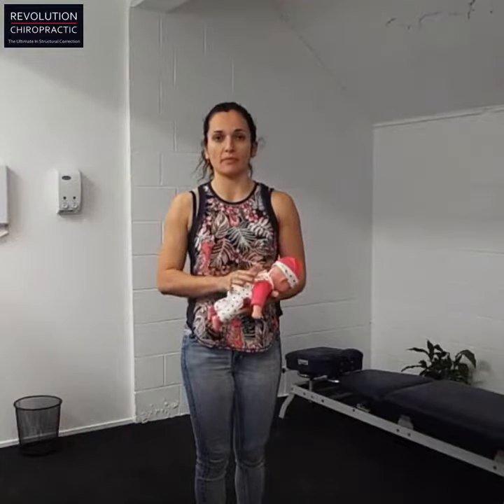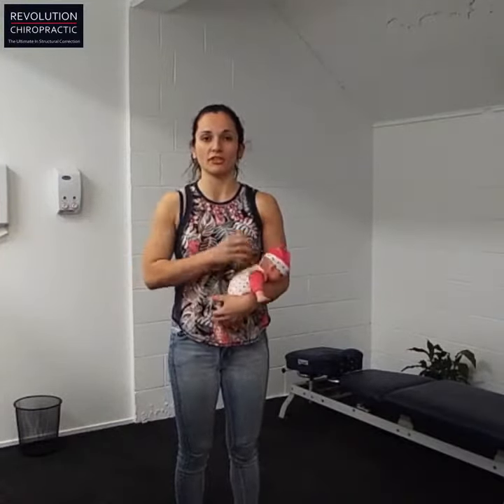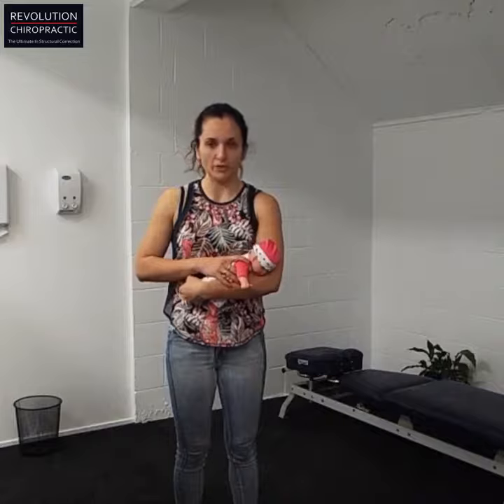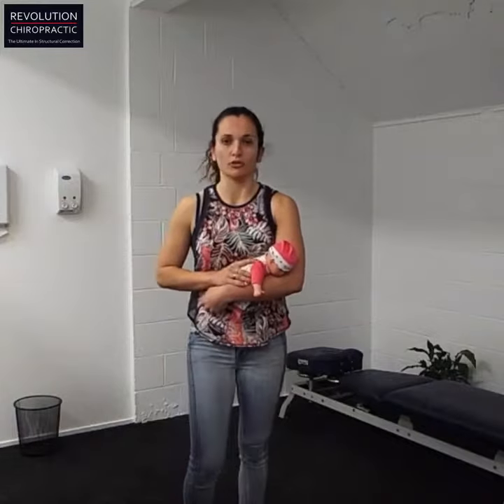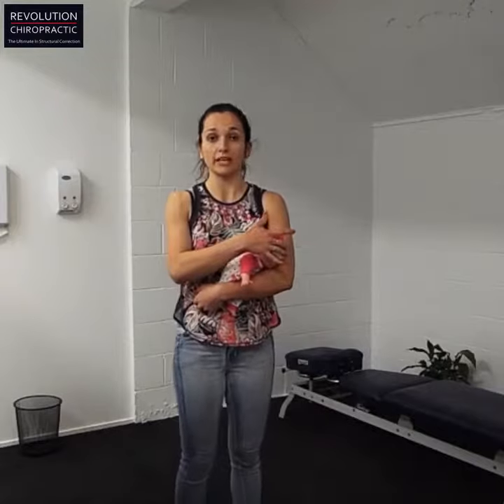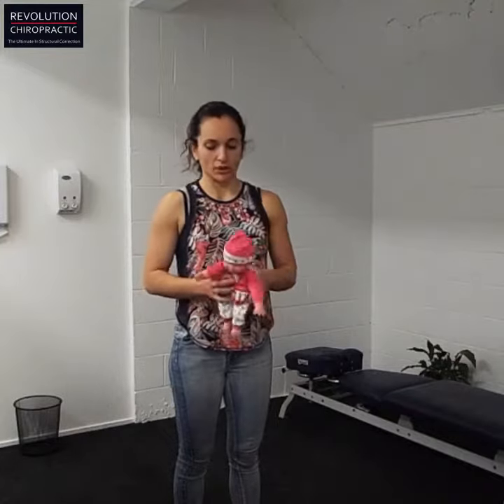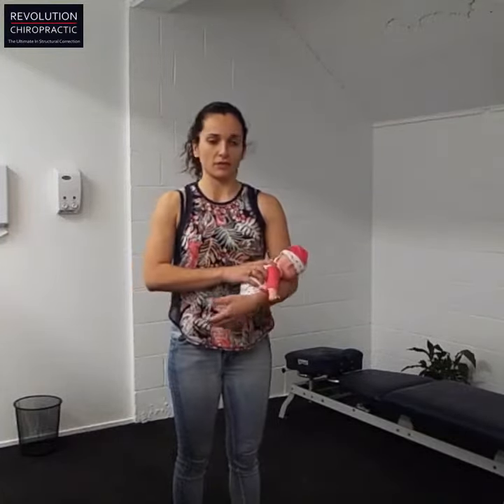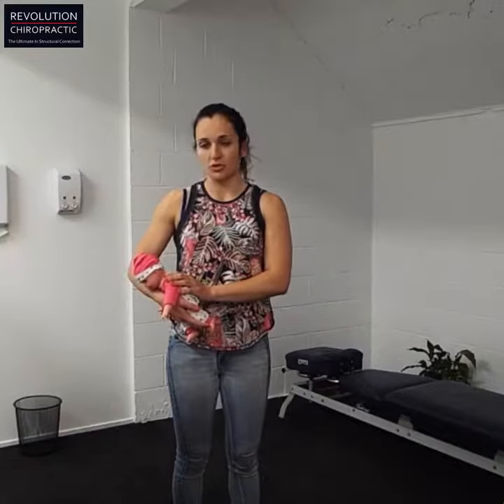👶🏽👶Postural Strength For Babies: Baby Cradle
👶🏽👶🏻This one will help you build some bicep strength while strengthening your baby’s neck and back muscles.
👶🏾👶STEPS
1. Drape your baby tummy down across your forearm.
2. Move about for at least 10 minutes (you can swap arms!).
3. Watch for even head movement and that your baby lifts his/her head without restriction.
👶🏿👶If your baby struggles to hold his/her head up or favours turning the head to one side over the over then we recommend you have him/her assessed by a chiropractor for upper neck dysfunction.
👍❤️LIKE if this helped you and SHARE with someone who you know could benefit.❤️👍